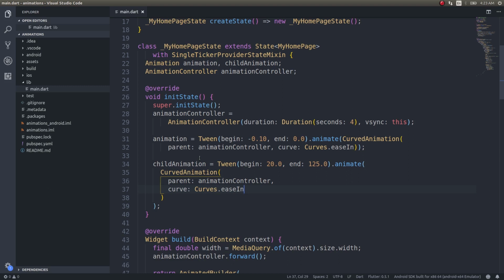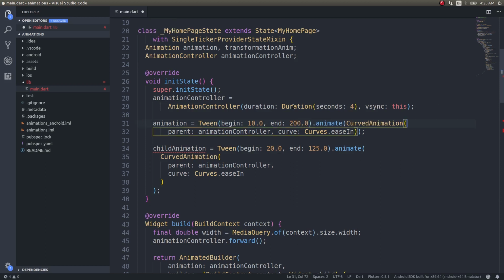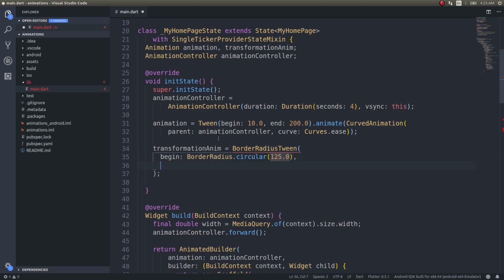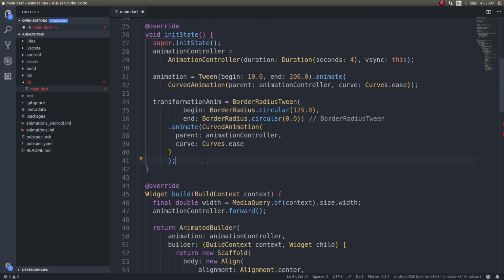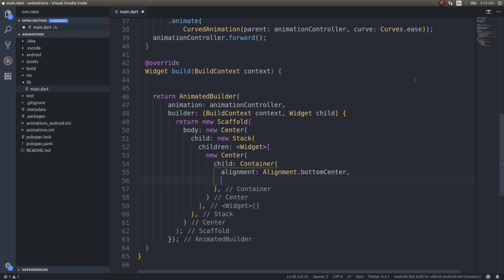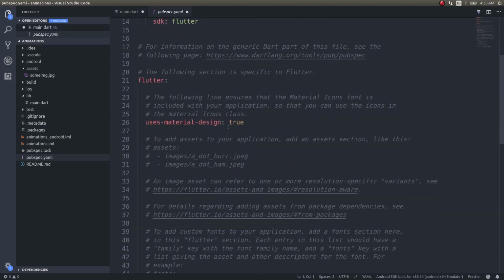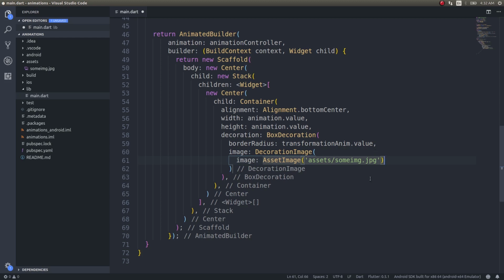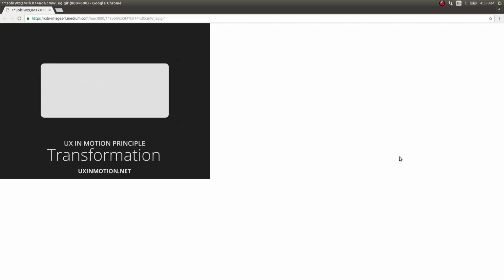Flutter - Transforming animations